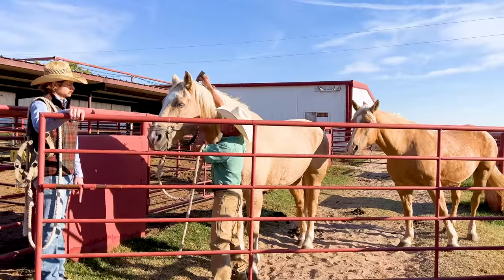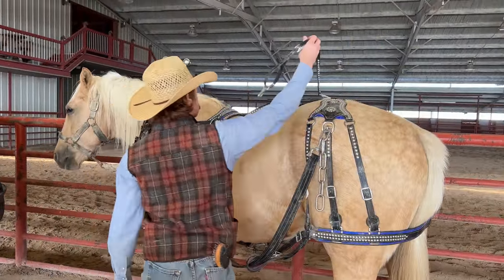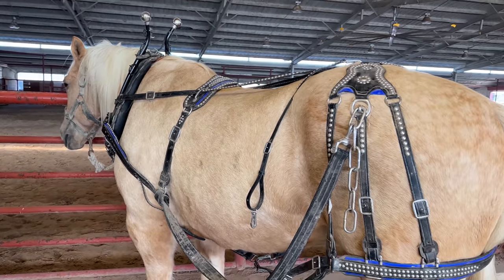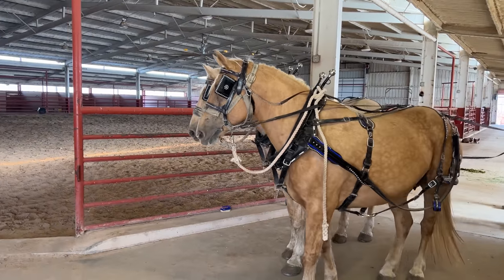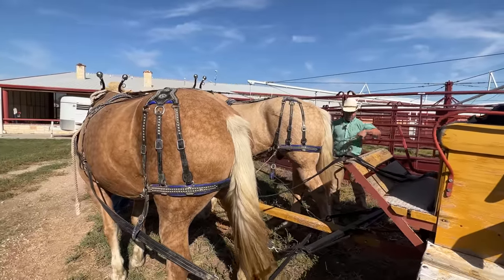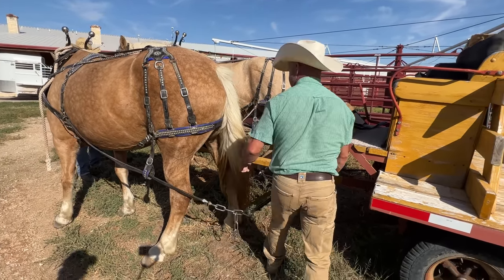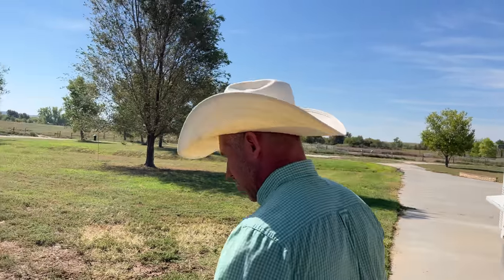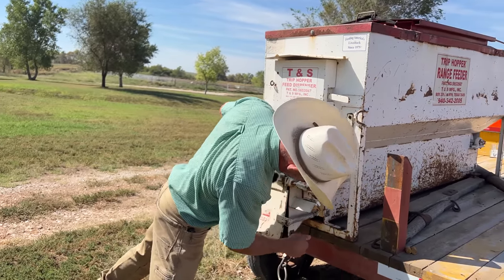First time to hitch Daisy and Duke.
I bought a new team of horses off an internet auction.

The Mendota Ranch - Rotor Recoil